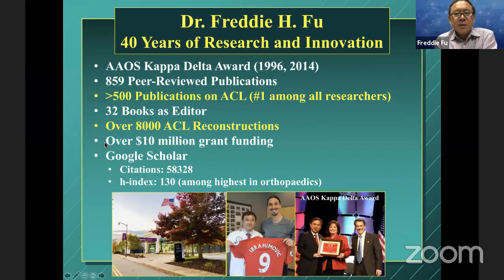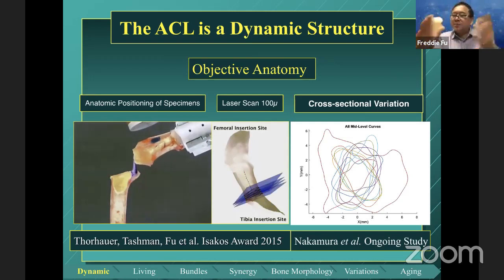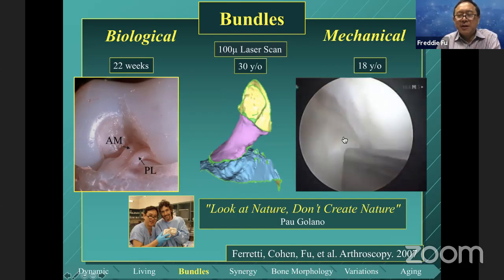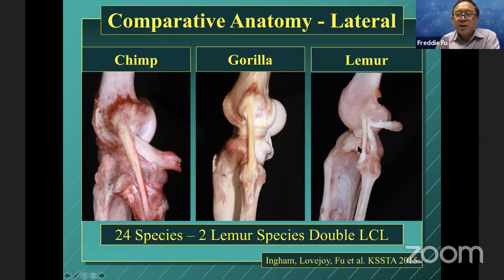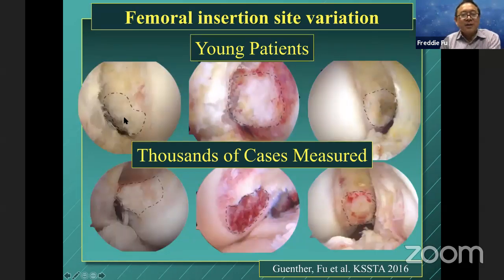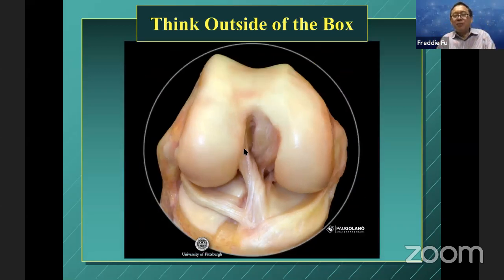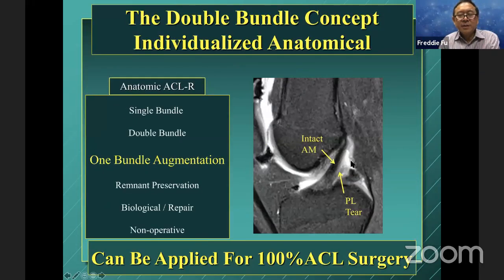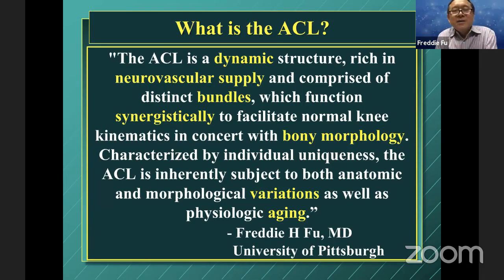IAS Live Webinar- 19- Dr Freddie Fu ACL Zoom Meeting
Indian Arthroscopy Society (IAS)
Online Education Initiative

In association with Delhi Arthroscopy Course

Interactive Live Webinar Series
On
🎦IAS YouTube Channel:

Live Webinar -19: Individualized Anatomical Value Base ACL Surgery By Dr Freddie Fu

📅 Date: 5th May 2020, Monday

Moderators: Dr Deepak Chaudhary, IPS Oberoi, Dr Swarnendu Samanta

Web Moderator: Dr Sandeep Biraris

Dr IPS Oberoi,                     Dr Swarnednu Samanta
President IAS                       Secretary IAS